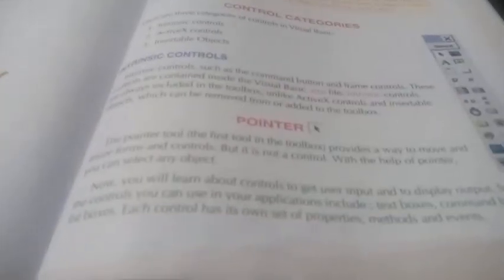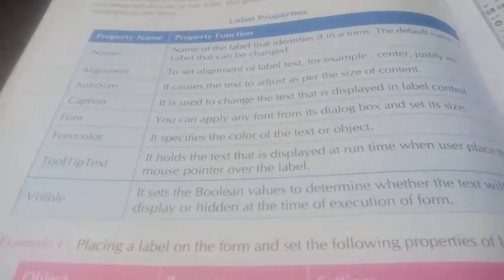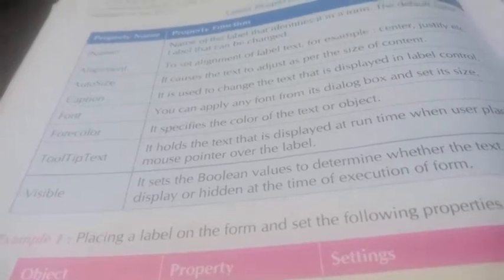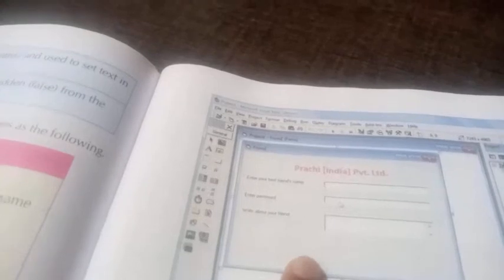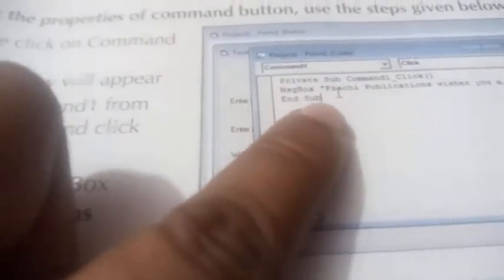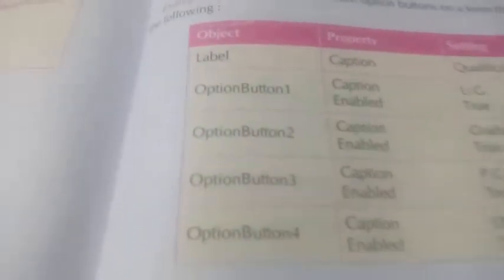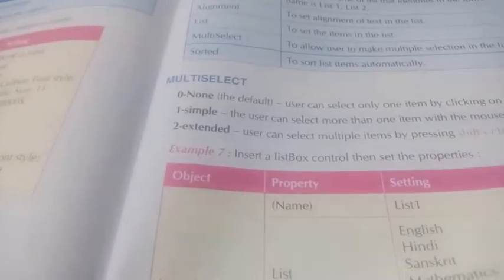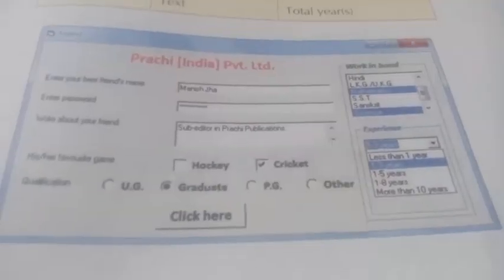class 8 computer VB-- controls and their properties